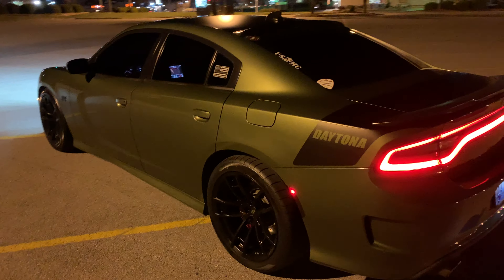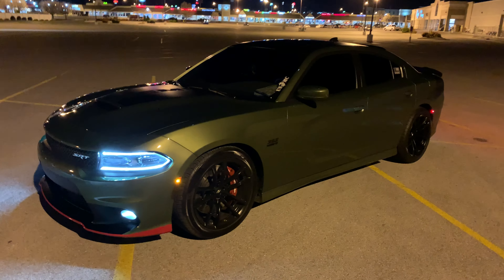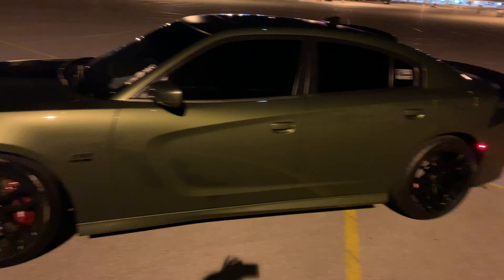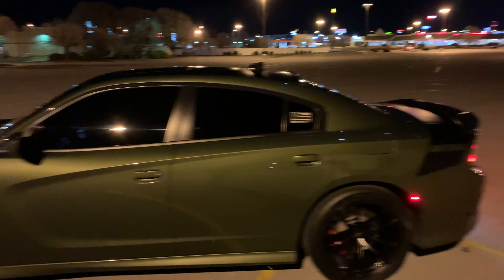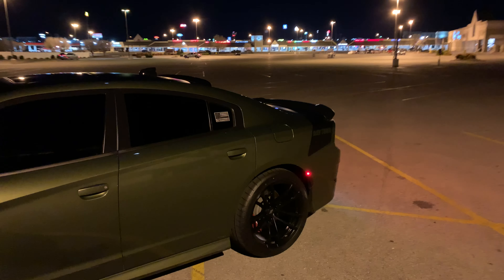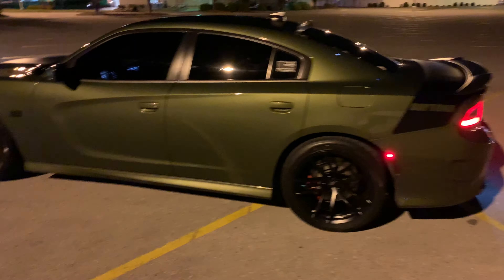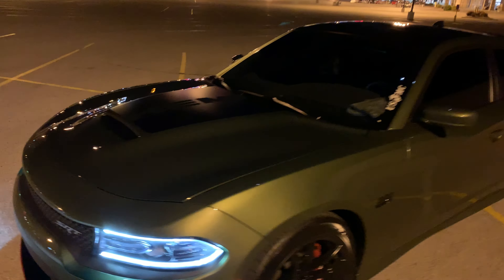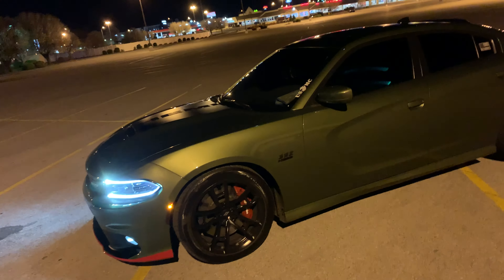About Time It’s Finally Happening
As always there's a time and place for everything.  Let's get down to business.  This is my 2018 Dodge Charger 392 Daytona aka “The 392 Hulk”.  We’re going over the new Mods and what’s to come!!!